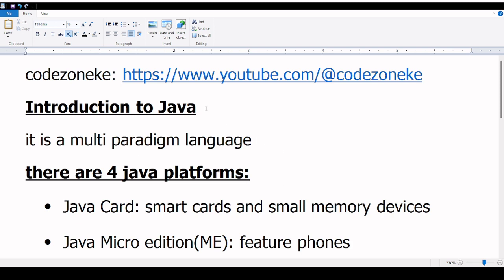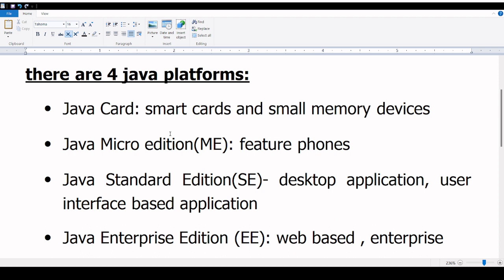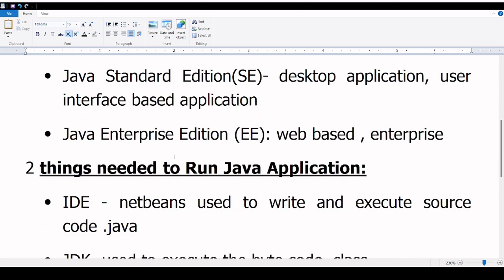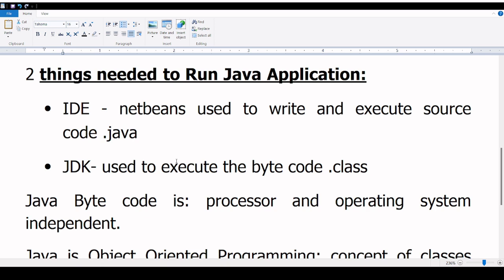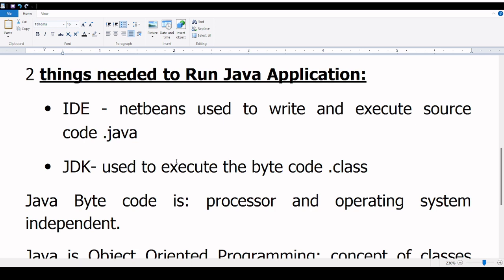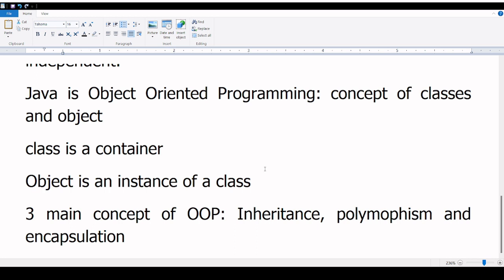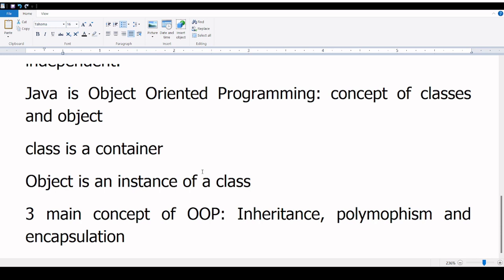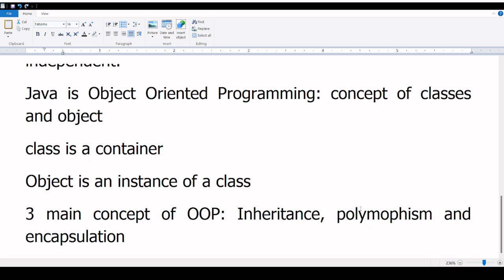Java Introduction - 1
the first part of the introduction to Java